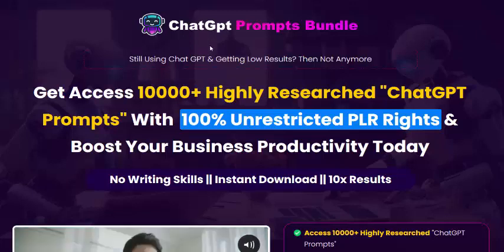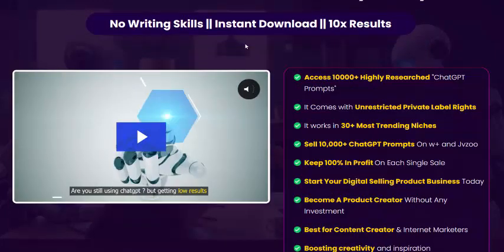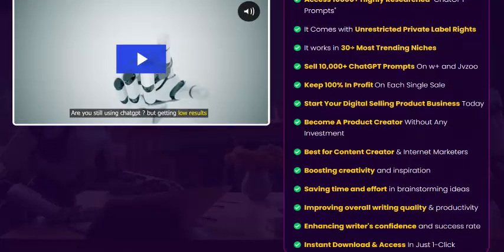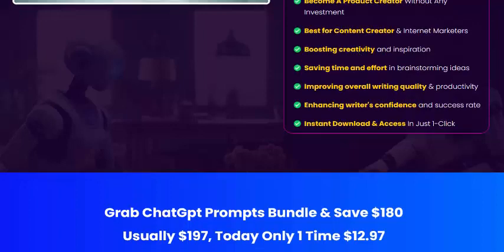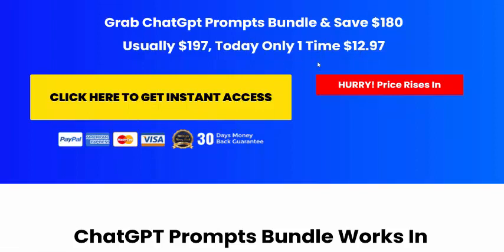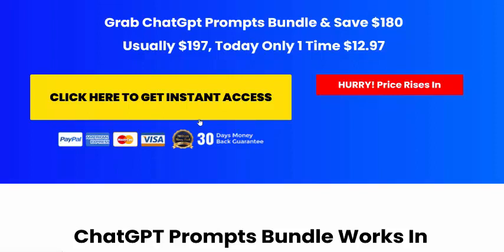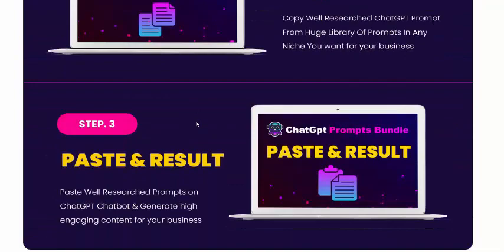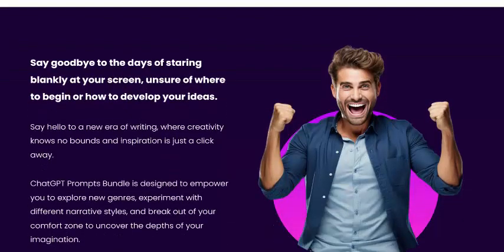ChatGPT Prompts Bundle Review- 10000+ Highly Researched "ChatGPT & Bank $100+ Per Click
ChatGPT Prompts Bundle

*** ChatGPT Prompts Bundle Review- Introduction

Well come to my ChatGPT Prompts Bundle Review post.
Say goodbye to the days of staring blankly at your screen, unsure of where to begin or how to develop your ideas.
Say hello to a new era of writing, where creativity knows no bounds and inspiration is just a click away.

ChatGPT Prompts Bundle is designed to empower you to explore new genres, experiment with different narrative styles, and break out of your comfort zone to uncover the depths of your imagination.

Get Access 10000+ Highly Researched "ChatGPT Prompts" With  100% Unrestricted PLR Rights & Boost Your Business Productivity Today
No Writing Skills || Instant Download || 10x Results

*** ChatGPT Prompts Bundle Review- Overview

Vendor: IMDIGITAL

Product: [PLR]ChatGPT Prompts Bundle

Home page : Click Now

Money-Back Guarantee : 07-30 Days

Recommendation: Highly Recommended

*** ChatGPT Prompts Bundle Review- Features

Access 10000+ Highly Researched "ChatGPT Prompts"

It Comes with Unrestricted Private Label Rights

It works in 30+ Most Trending Niches

Sell 10,000+ ChatGPT Prompts On w+ and Jvzoo

Keep 100% In Profit On Each Single Sale

Start Your Digital Selling Product Business Today

Become A Product Creator Without Any Investment

Best for Content Creator & Internet Marketers

Boosting creativity and inspiration

Saving time and effort in brainstorming ideas

Improving overall writing quality & productivity

Enhancing writer's confidence and success rate

Instant Download & Access In Just 1-Click

*** ChatGPT Prompts Bundle Review- Next level Features

*Overcoming Writer's Block
ChatGPT prompts can help writers overcome writer's block by providing them with ideas and starting points for their content.

*Sparking Creativity
These prompts can spark creativity and inspire writers to explore new topics and perspectives they may not have considered before.

*Saving Time
Instead of spending hours brainstorming ideas, writers can quickly generate prompts with ChatGPT and focus their time on creating content.

*Improving Productivity
By providing a structured framework for content creation, ChatGPT prompts can help writers stay focused and productive.

*Enhancing Quality
By giving writers a starting point or direction, ChatGPT prompts can help improve the quality and depth of their content.

*Diversifying Content
Using prompts can encourage writers to explore different genres, styles, and formats, leading to a more diverse and engaging body of work.

*** ChatGPT Prompts Bundle Review- Money Back Guarantee

Your Purchase Is Fully Covered With Our
7- 30 Days Money Back Guarantee
Make no mistake, we’re covering your purchase with our iron clad 7-day money-back guarantee.
So, if you feel that you couldn’t get the due worth from your purchase, just get in touch with us,
& we’ll happily refund your money without putting our detective glasses on.